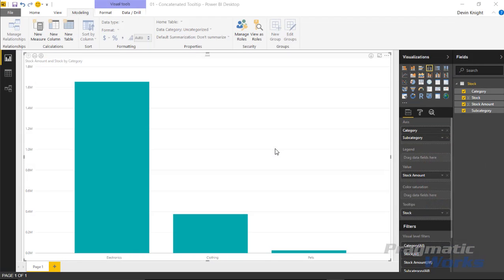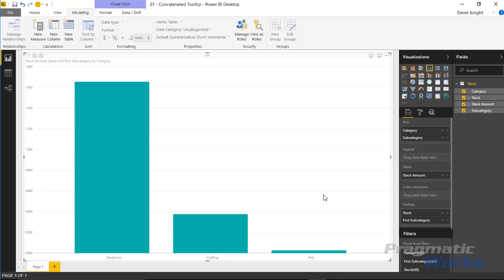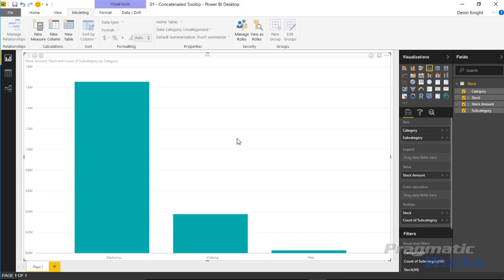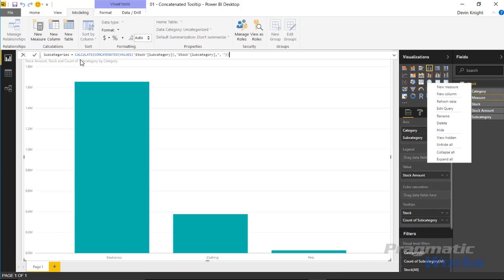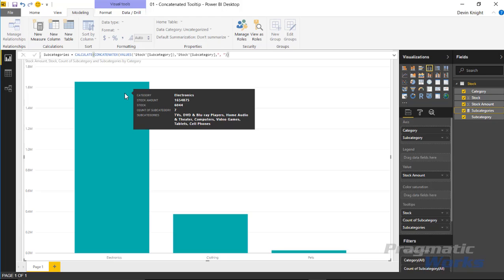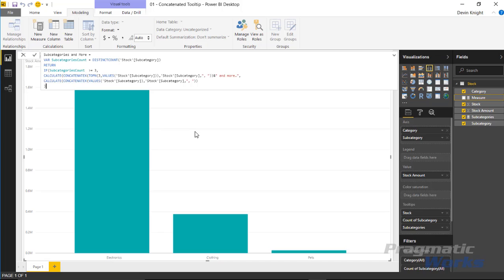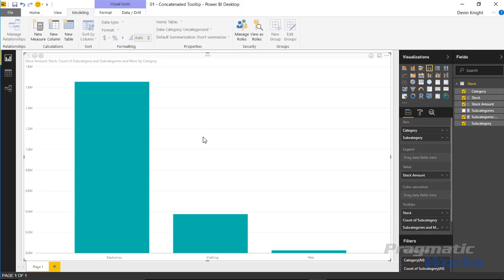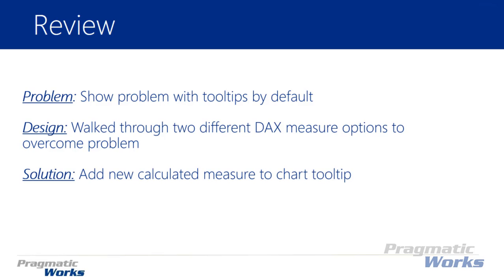5 Minutes to Wow Concatenated Tooltip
How do you display a list of values in a tooltip? This video walks you through two methods of using the DAX function CONCATENATEX to solve this problem.